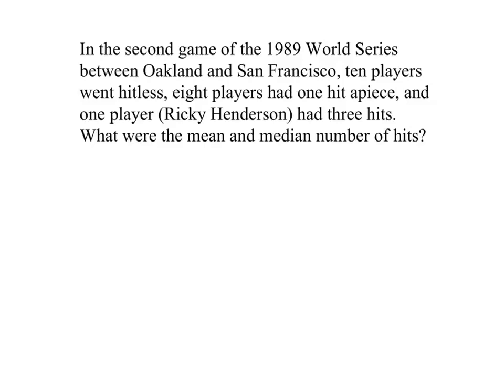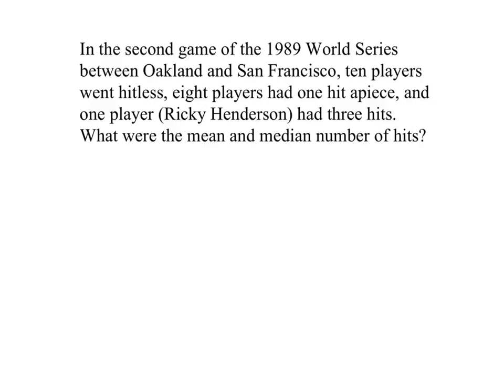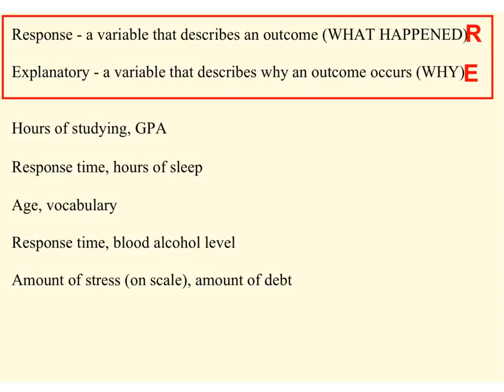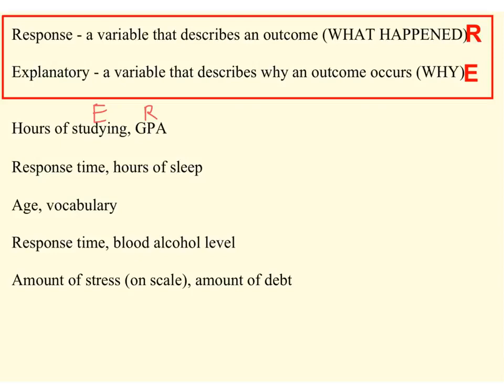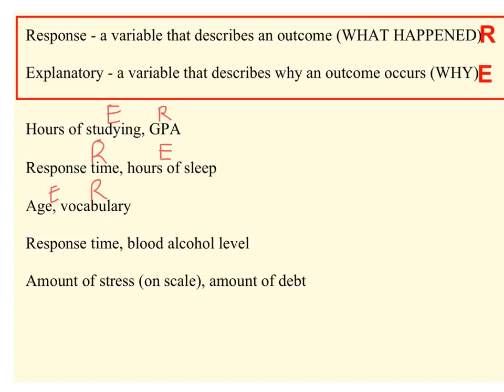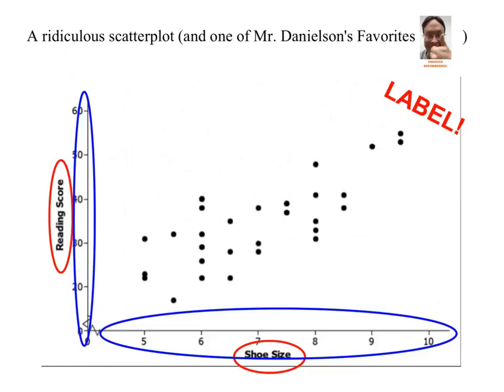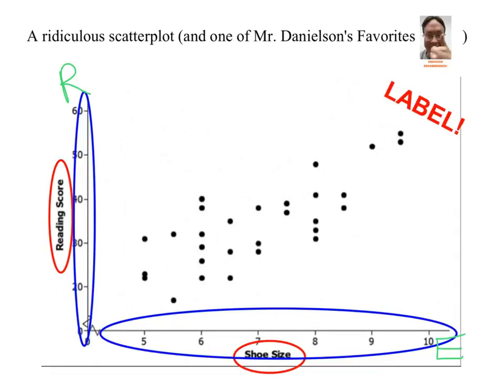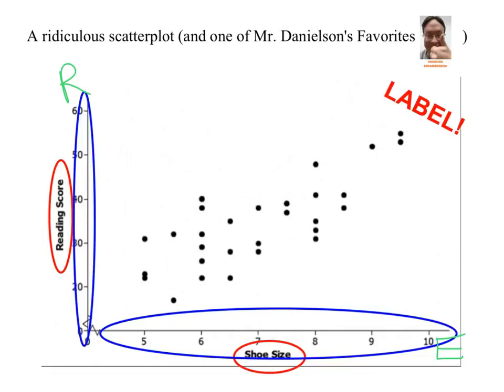AP Statistics Bi-variate data and scatterplots